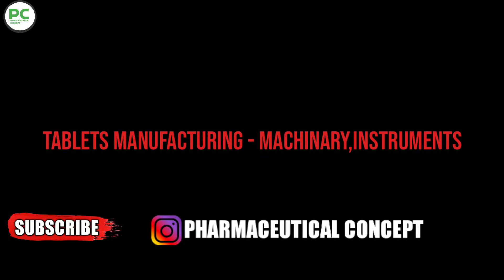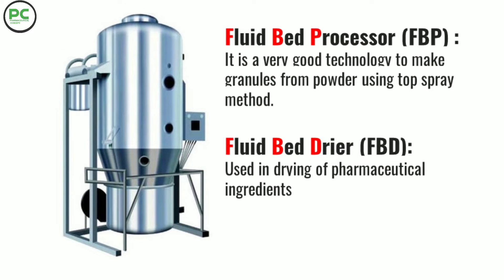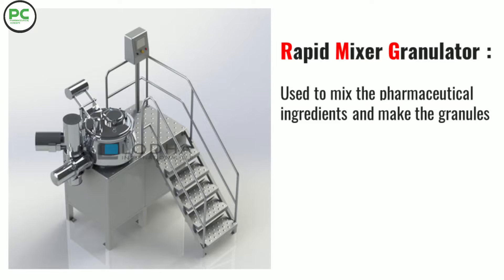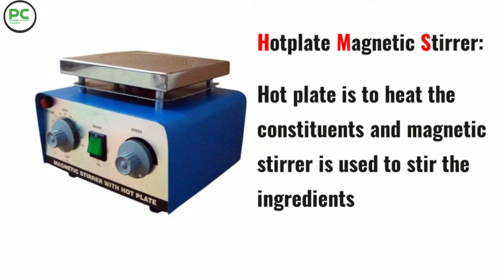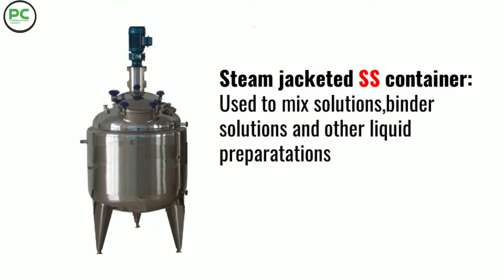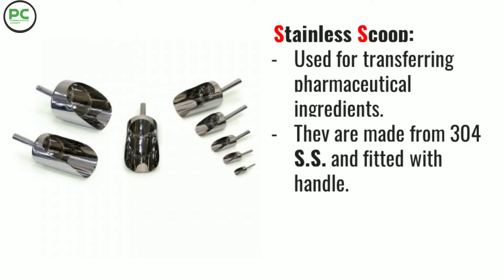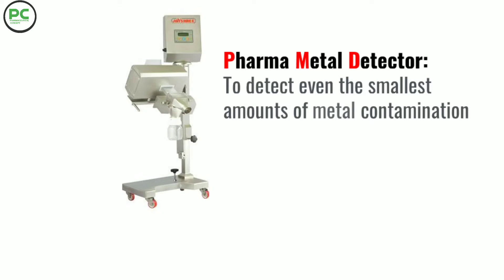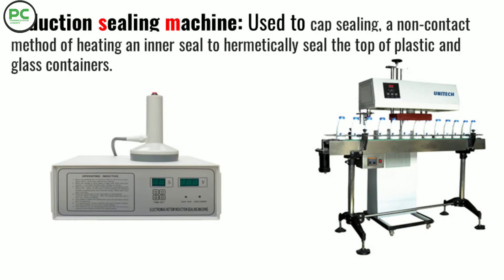PHARMA EQUIPMENT,INSTRUMENTS -TABLET MANUFACTURING (PRODUCTION)PHARMACEUTICALCONCEPT |PC [ 2022 ]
In this video it talks about pharma machinery video, pharmaceutical packaging machine, pharma machine
granulation machine pharmaceutical, high shear granulation machine, neutraceutical company machine
🌐 Time Stamp:
00:00  Introduction
00:80  Tablets Manufacturing Machinery, instruments
00:20  Weighing Balance
00:55  Vibratory Sifter
01:31  Blenders
02:12  Rapid mixer Granulator
02:52  Fluid Bed processor / Fluid bed drier
03:30  Multi Mill
04:07  Co Mill
04:52  Ball Mill
05:25  Halogen Moisture Analyzer
06:30  Steam jacketed SS container
07:31  Stirrer and propeller package

01:30
01:52  Multi mill
03:32  Roller Compactor
03:58  Hot plate Magnetic stirrer
04:15
04:37  Semi automatic compression machine
04:58  Hardness Tester
05:17
05:41  Friability apparatus
06:05  Disintegration tester
06:43  SS (stainless Steel) Spoon
07:09  IPC (IN process container)
07:35  Tablet coating machine (manual)
07:51  Tablet coating machine (automatic)
08:07  Pharma Metal detector
08:25  DEDUSTER
08:43  Tablet Hardness tester
09:07  Induction sealing machine
09:32 Thanks, subscribe Pharmaceutical Concept
09:39  End

Hello Friends welcome to my channel "PharmaceuticalConcept" Learn about Pharmacy, Pharmaceutical companies, regulatory guidelines, Documentation procedures, SOPs, How to videos on various operating procedures, Quality Assurance, Quality control, R&D, Pharmaceutical validation and qualification guidelines and procedures etc.

if you have any queries related to the things I have mentioned above. please feel free to reach me.😊😊😊😊